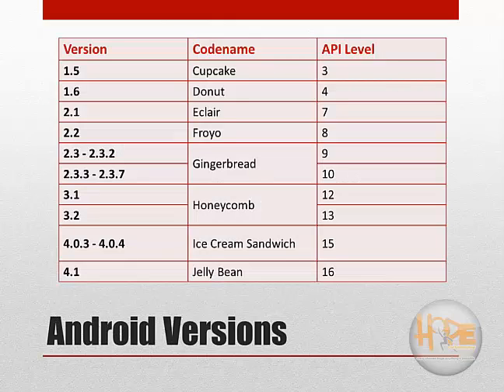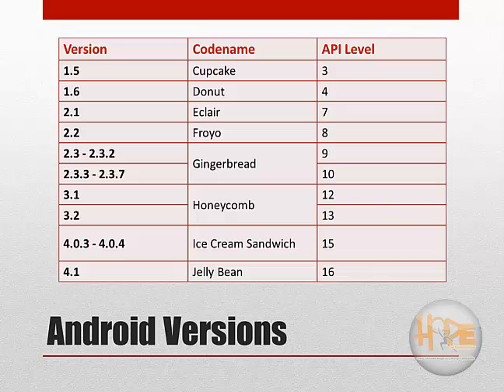4 prerequisites and overview